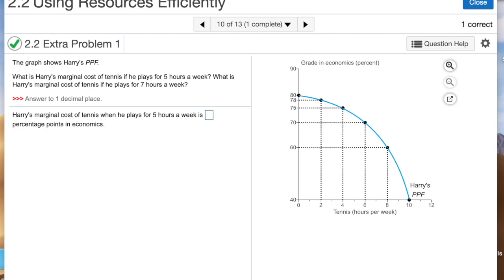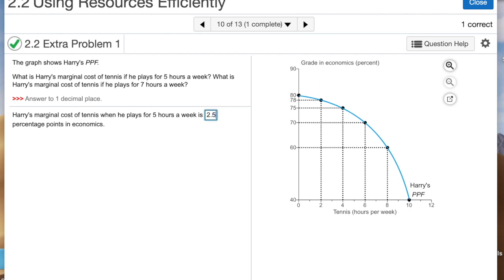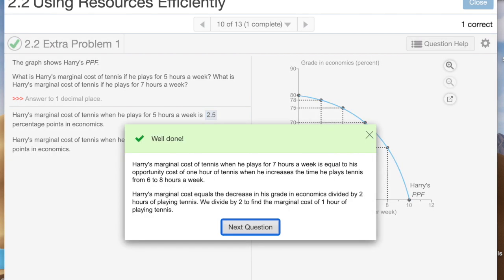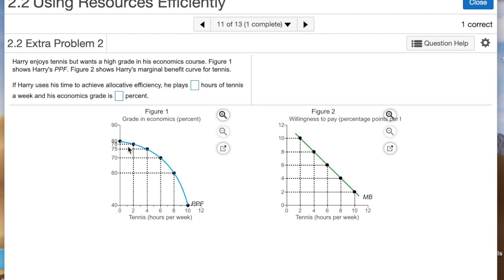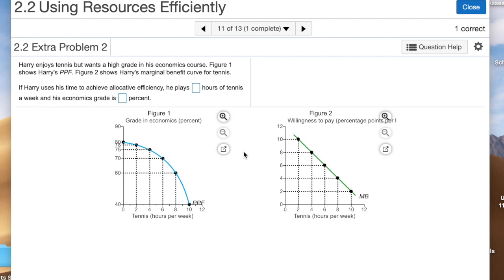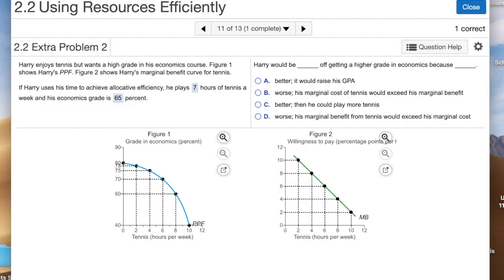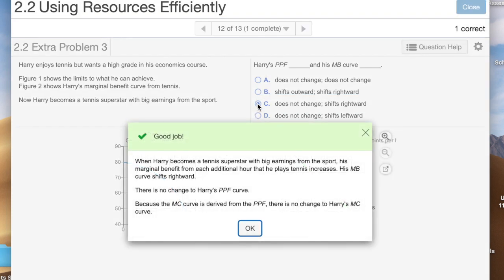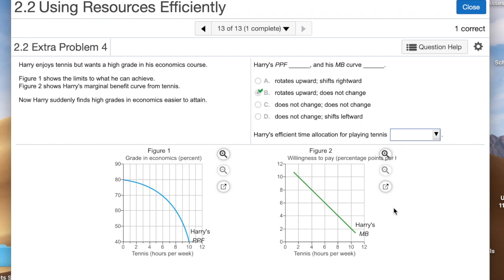PPF and Marginal Cost & Benefit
Going through a problem that looks at the production possibilities frontier and how it displays;ays Marginal Cost and then comparing MC to Marginal Benefit to determine allocative efficiency.